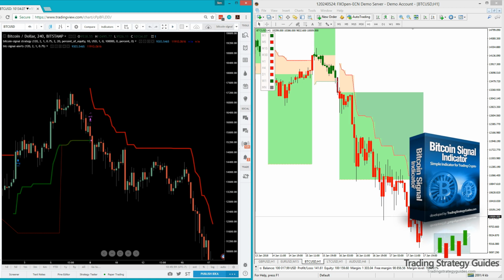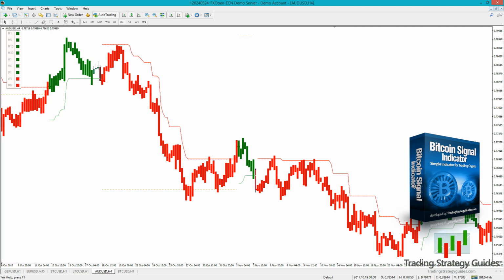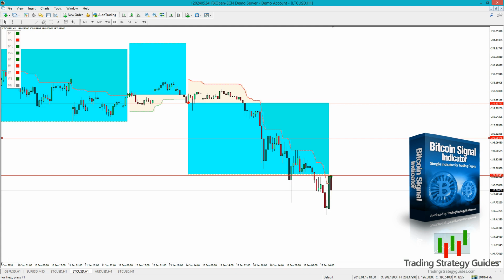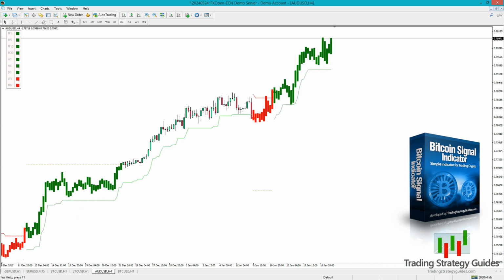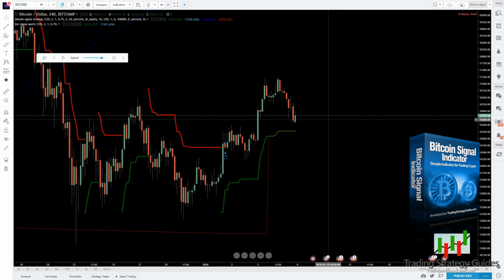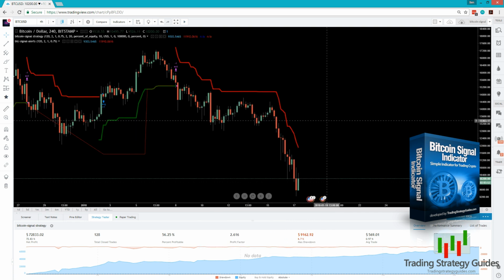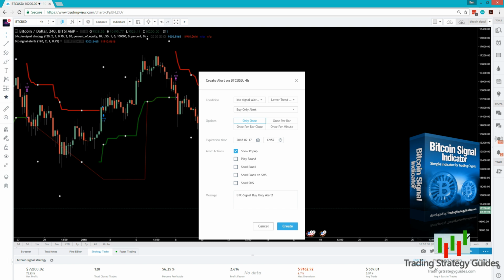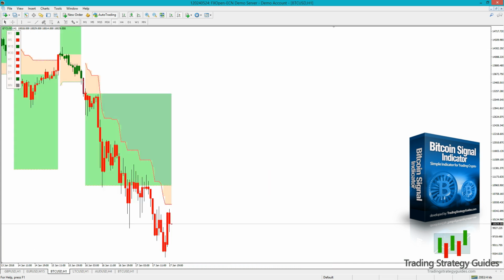Bitcoin Signal Indicator- Best Cryptocurrency Indicator Demo